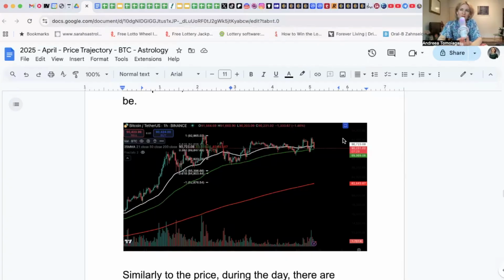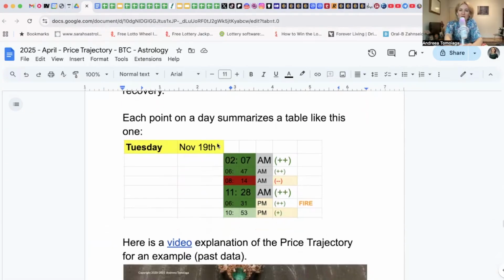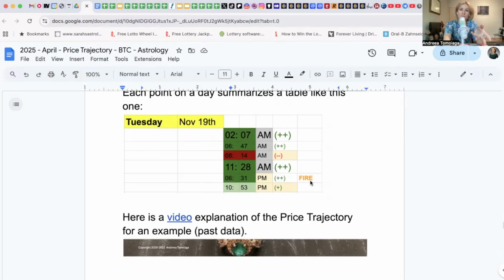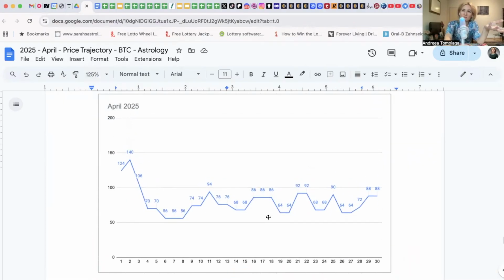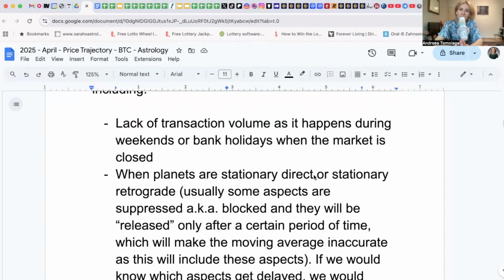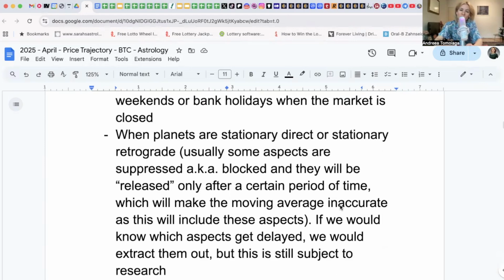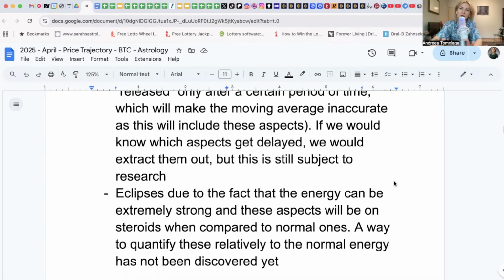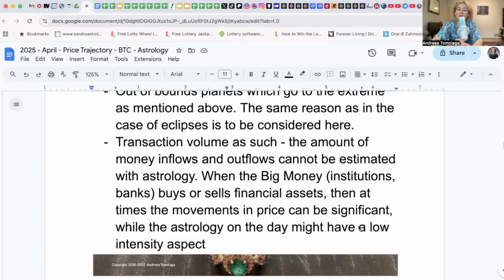Episode 4 Astro-Based Price Trajectory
Episode4 Astro-Based Price Trajectory

This episode discusses the concept of the astro-based price trajectory and the point system used to forecast the shape of the moving average based on major astrological aspects that take place daily and hourly.

Astro Invest: 2025 Yearly Forecast: BTC

Astro Invest: 2025 Yearly Forecast: ETH

Astro Invest: 2025 Yearly Forecast: SOL

X/Twitter: @AndreeaTomoiag3